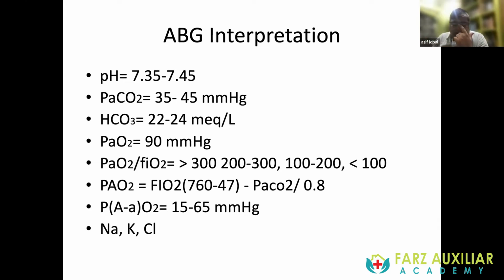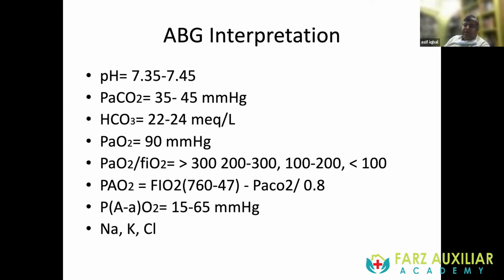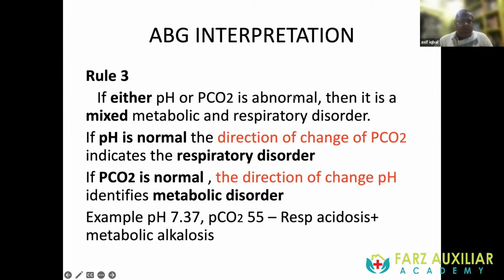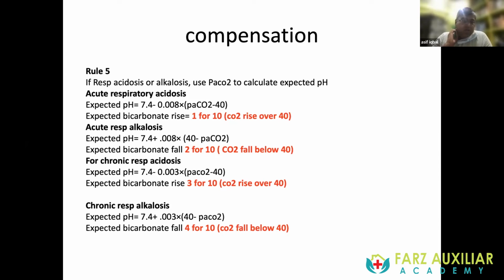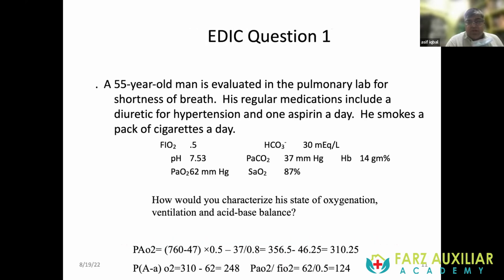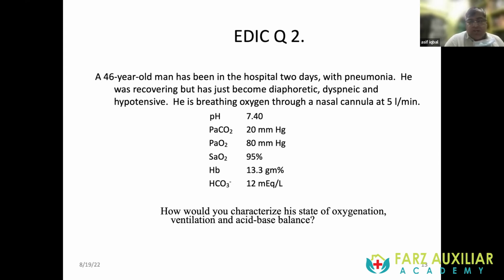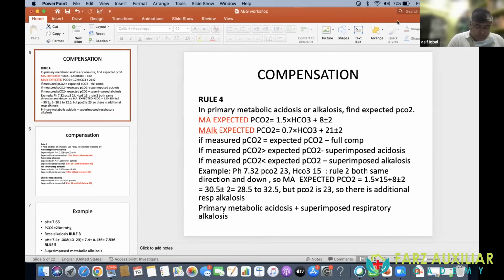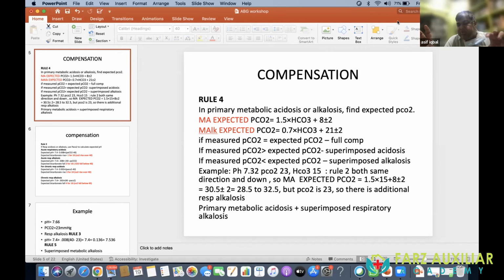𝑭𝒂𝒓𝒛 𝑨𝒄𝒂𝒅𝒆𝒎𝒚 || ABG Review || Live Class || EDIC Part I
𝑭𝒂𝒓𝒛 𝑨𝒄𝒂𝒅𝒆𝒎𝒚 𝑬𝑫𝑰𝑪 𝑷𝒂𝒓𝒕 1 𝑳𝒊𝒗𝒆 𝑪𝒍𝒂𝒔𝒔𝒆𝒔: Review on ABG by Dr Asif Iqbal  - MBBS, DNB (Anesthesia), IDCCCM (Critical Care Medicine), FCCP (USA)
𝐀𝐛𝐨𝐮𝐭 𝐄𝐃𝐈𝐂 𝐄𝐱𝐚𝐦𝐬: